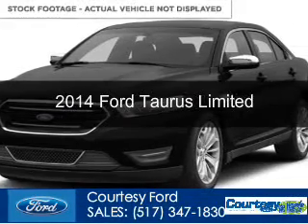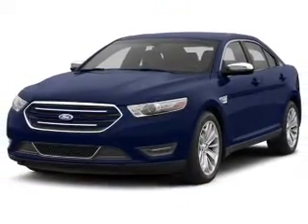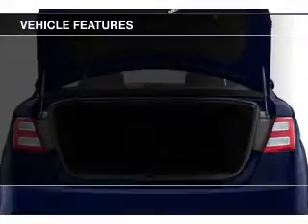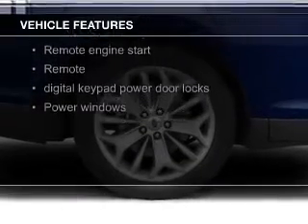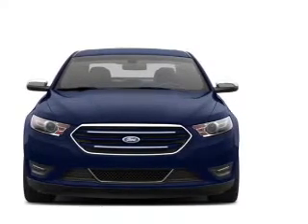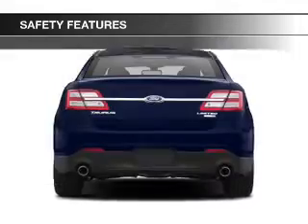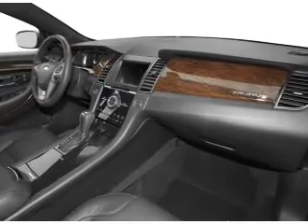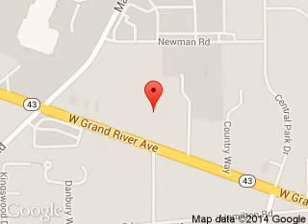2014 Ford Taurus - Okemos MI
Phone:
Year: 2014
Make: Ford
Model: Taurus
Trim: Limited
Engine: 3.5 liter 6 cylinder 24 valve
Transmission: 6-Speed Automatic
Color: Tuxedo Black Metallic
Mileage: 10
Address:
1830 West Grand River Ave.